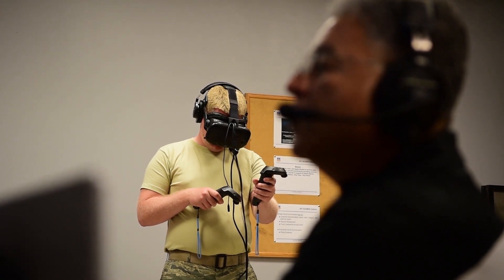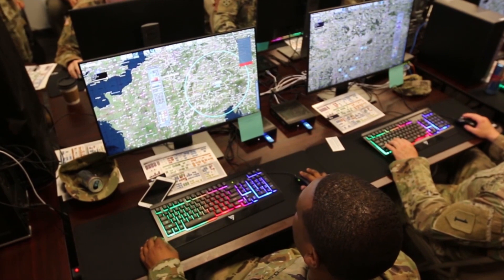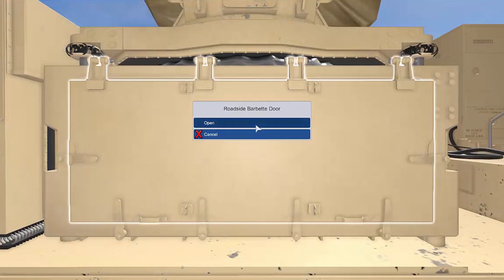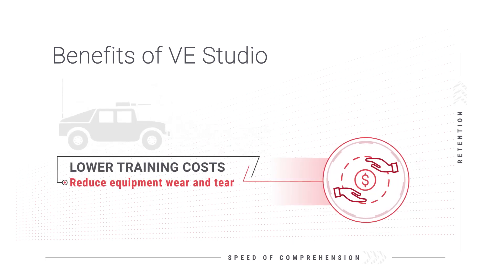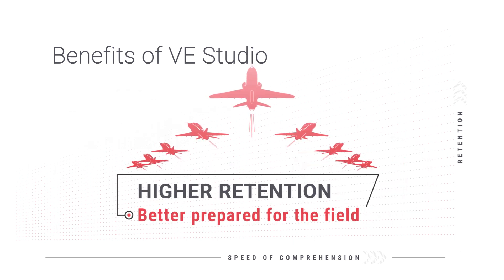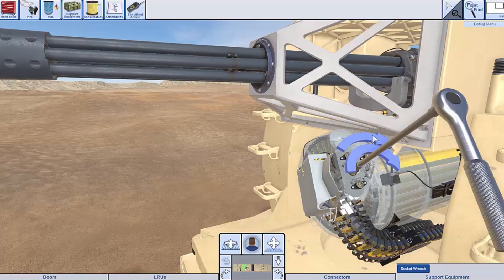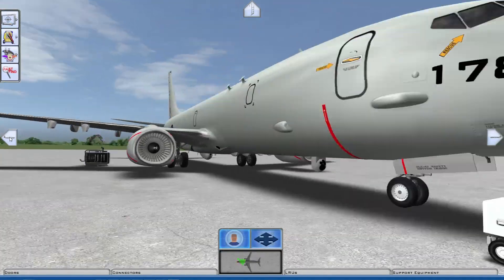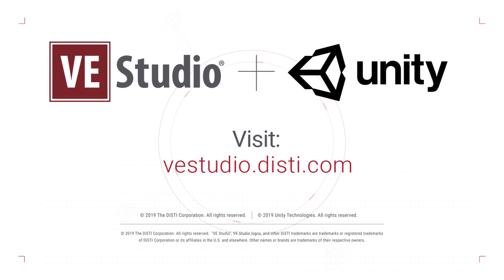Virtual Maintenance Training For The Military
VE Studio, a virtual maintenance training development platform is transforming how the military trains personnel tasked with maintaining equipment for the Airforce, Navy, Marines, National Guard, and Army.